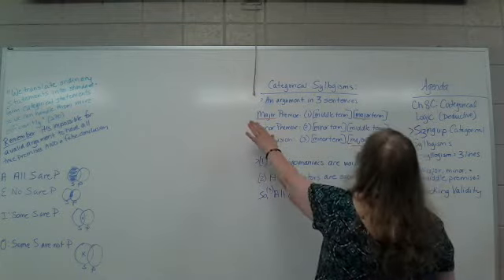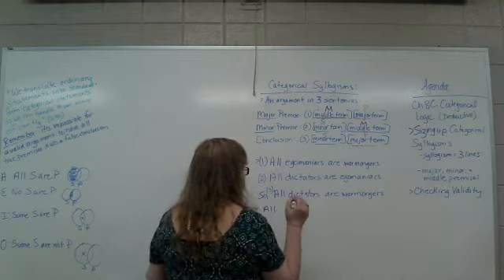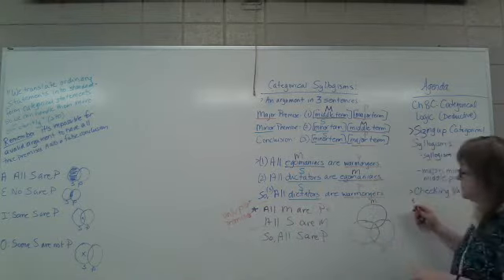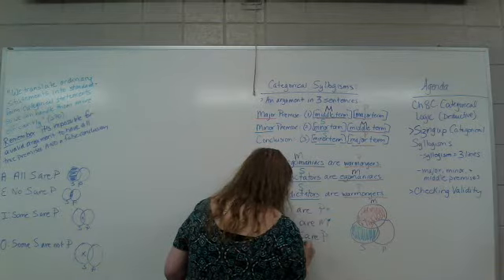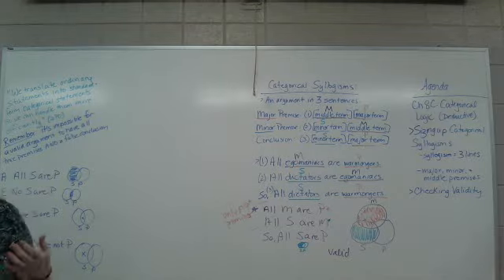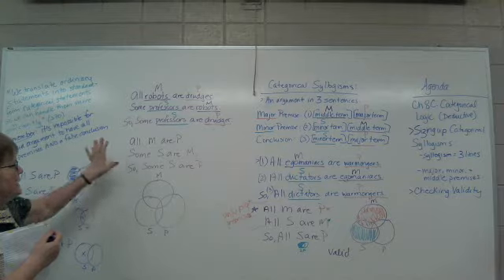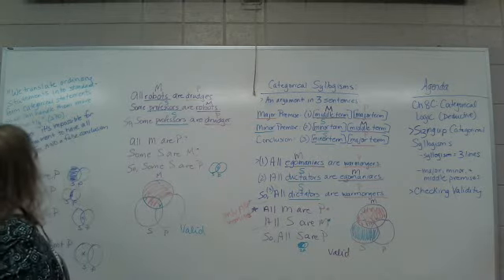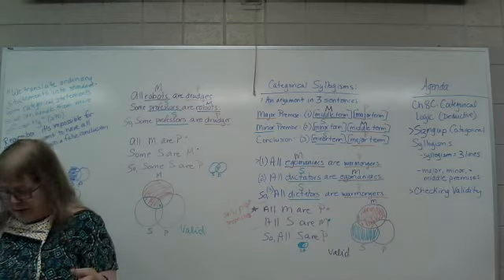POCT7 Chapter 8C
This one covers pages 283-288 in chapter 8--three-variable Venn diagrams.